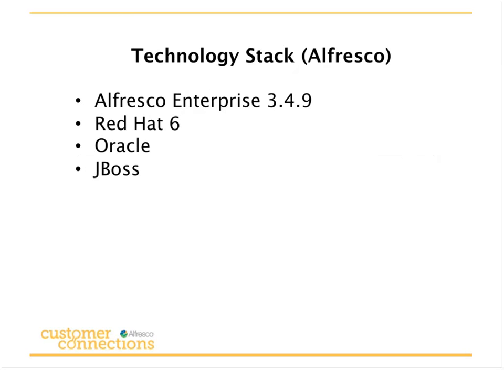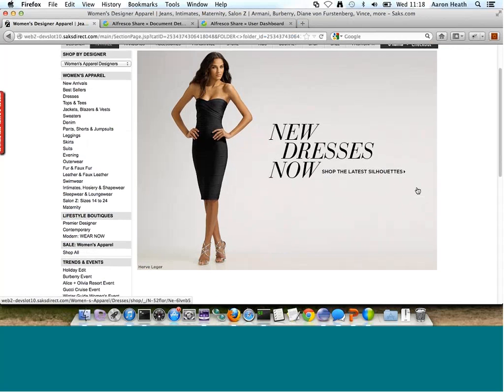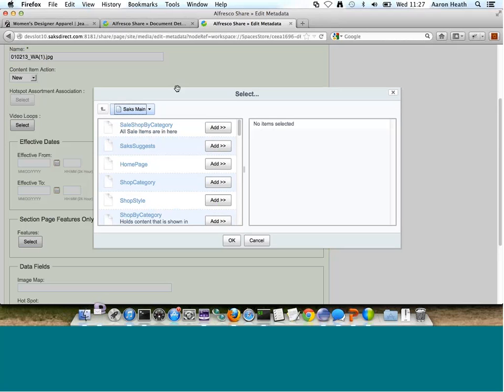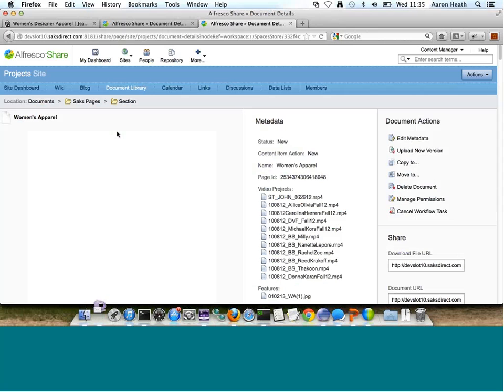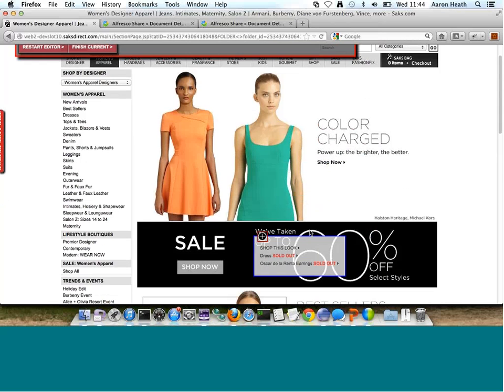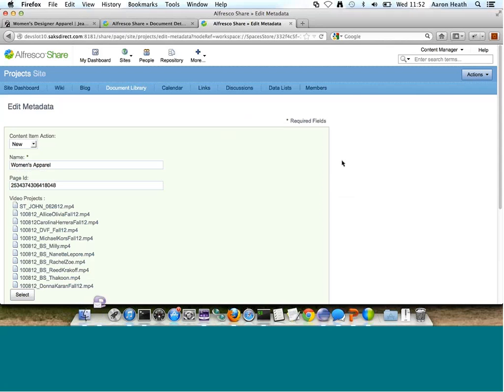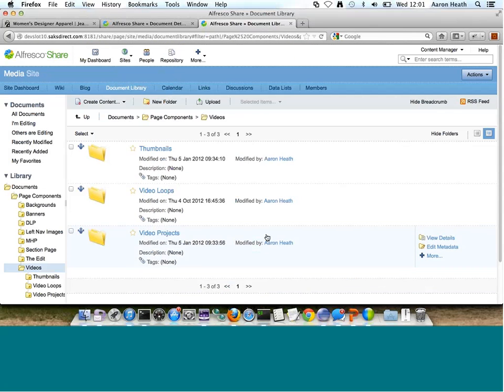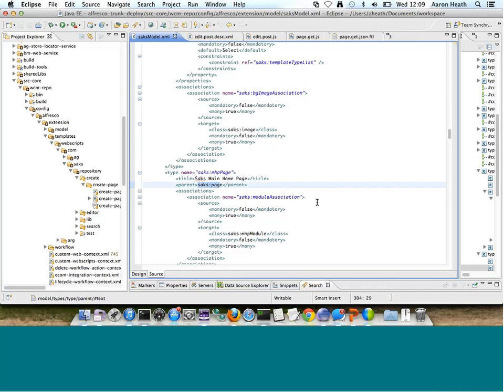Alfresco Tech Talk Live 61: Saks com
*This archival broadcast of Tech Talk Live was originally broadcast in January 2013. It likely does not apply to modern versions of Alfresco.

Join us for this episode of Tech Talk Live, with our special guest from Saks.com, Aaron Heath. Aaron will be talking about Web Content Management with Alfresco at Saks, and how this premier and luxury retailer uses Alfresco to deliver content as a service to the millions of end users of their e-commerce website and mobile applications.